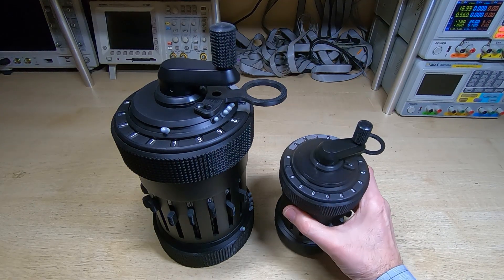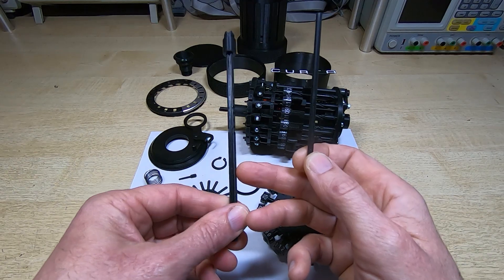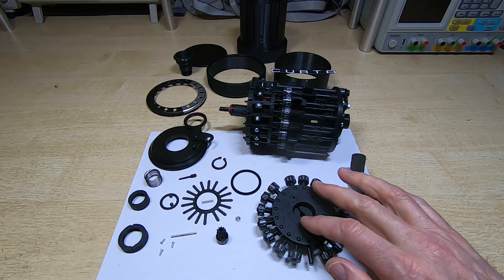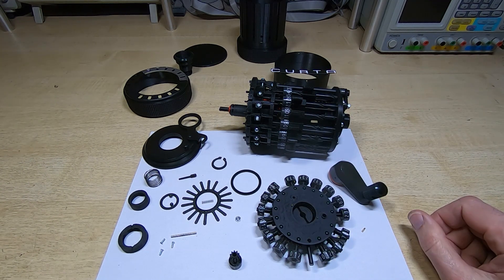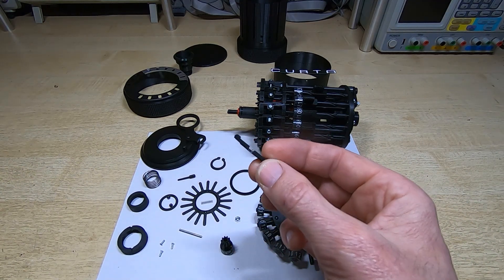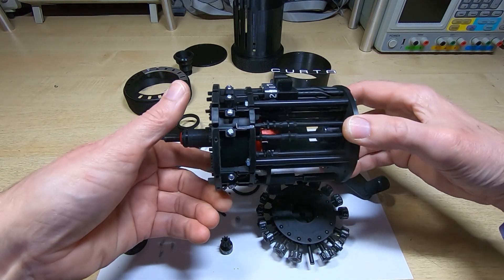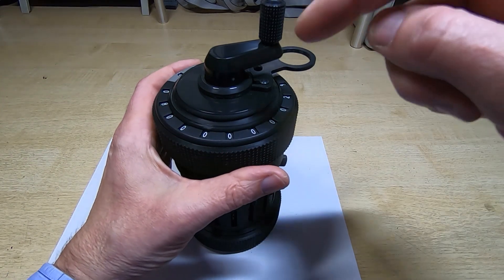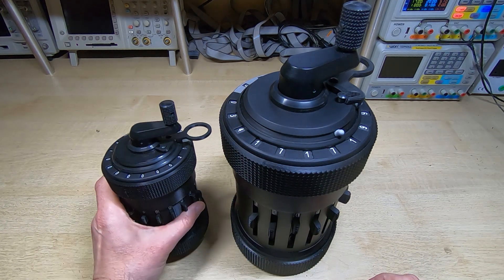I built another Curta Calculator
A quick look at my second 3D printed calculator.
This one is different.